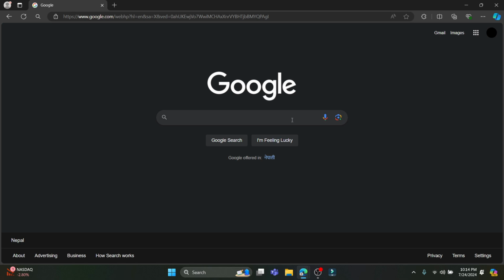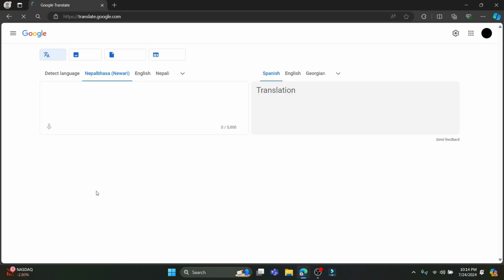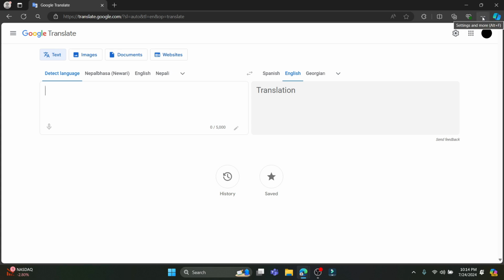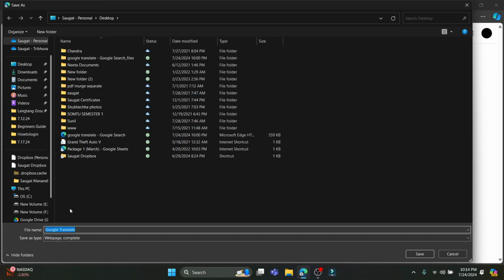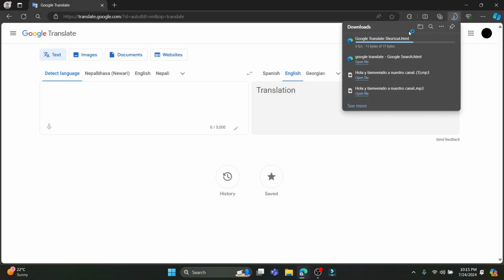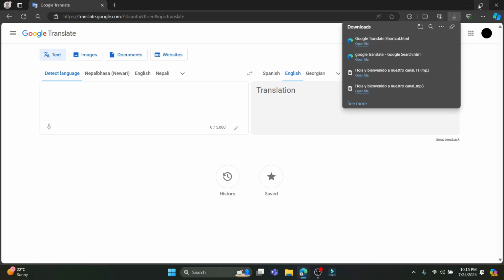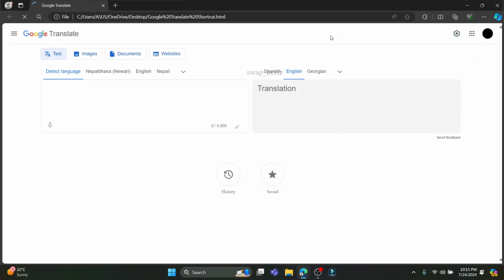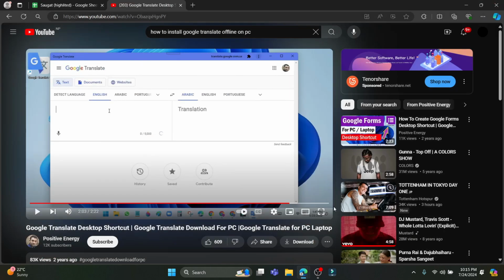How to Install Google Translate Shortcut on PC (2024)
Learn how to easily install the Google Translate shortcut on your PC with this step-by-step tutorial. This video will guide you through the process, making it simple to access Google Translate quickly from your desktop.